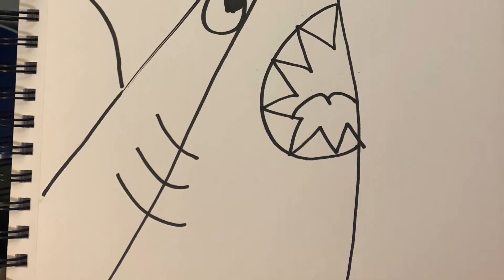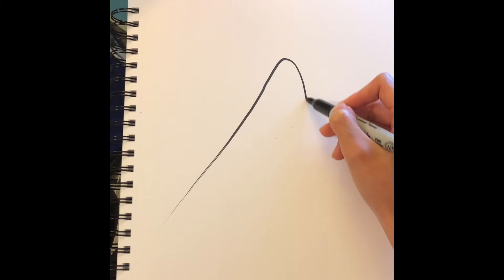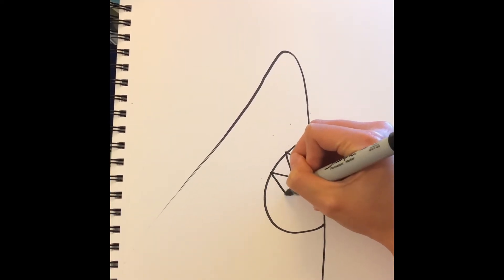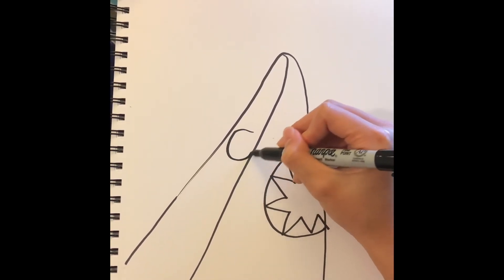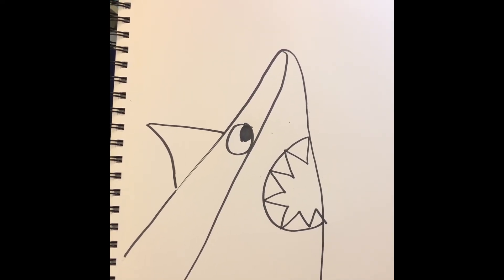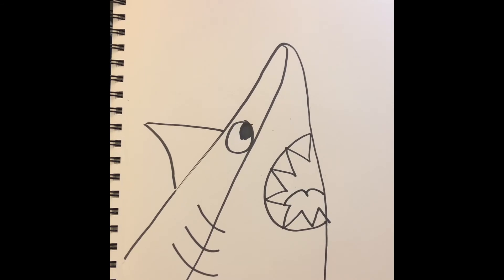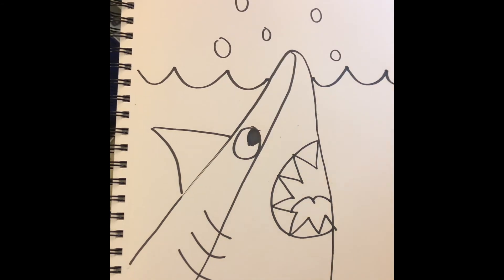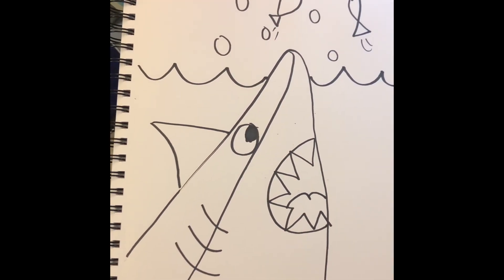CCS Class 4/4/2020